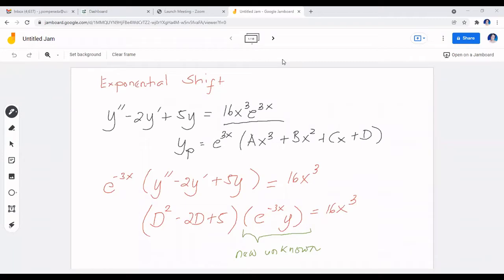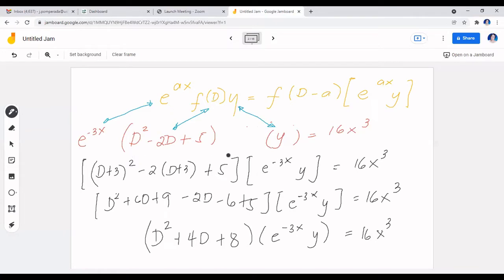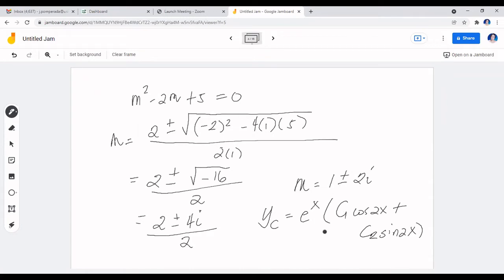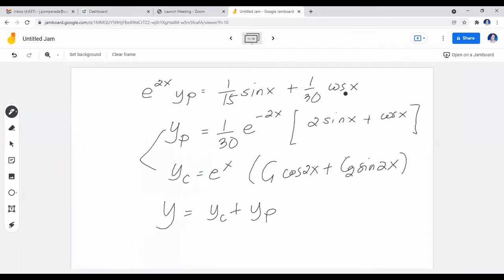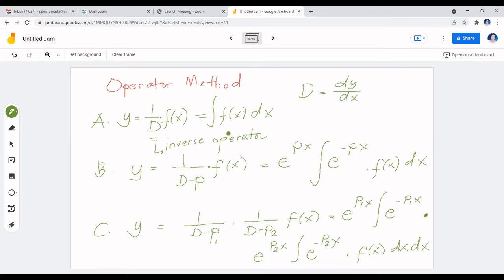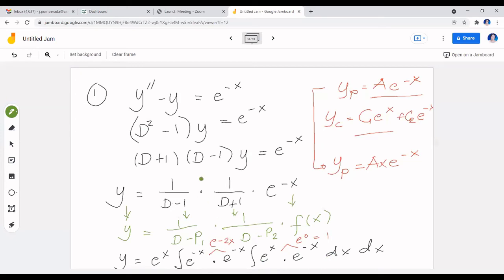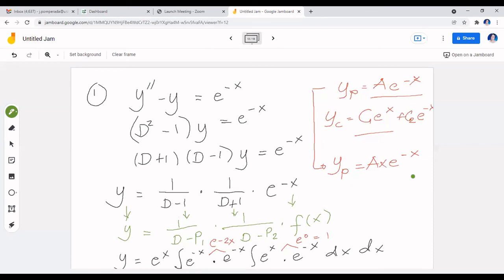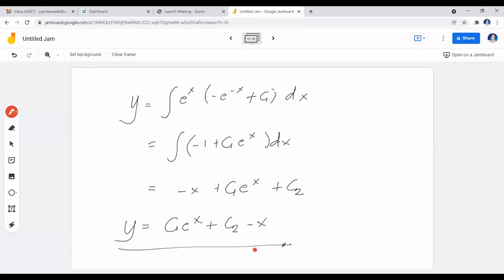Exponential Shift and Operator Method in Solving Nonhomogeneous Higher-Order Differential Equations